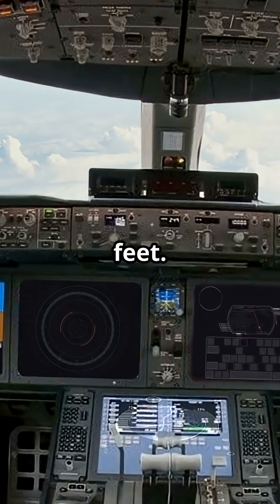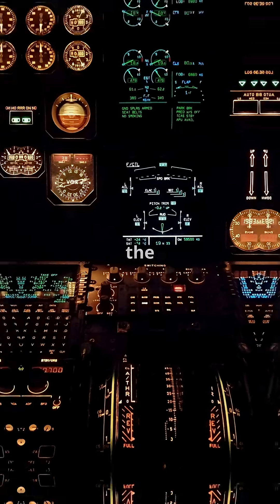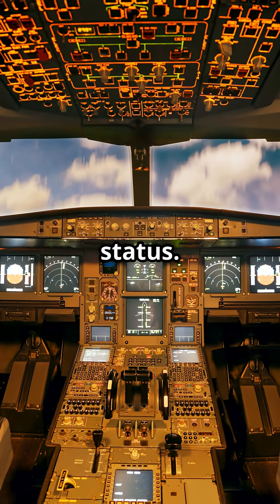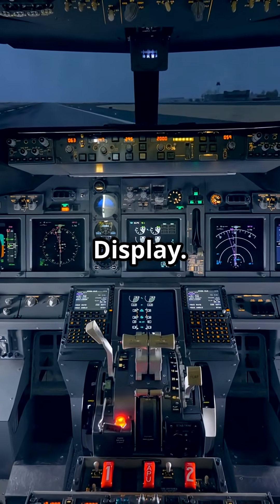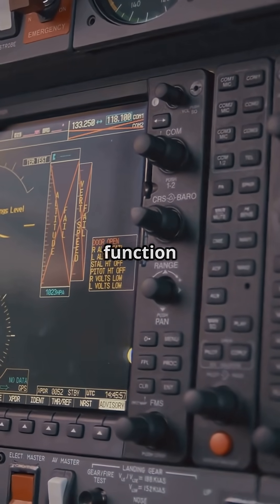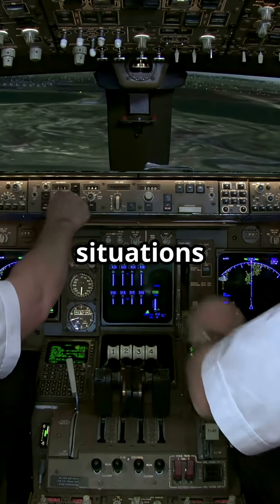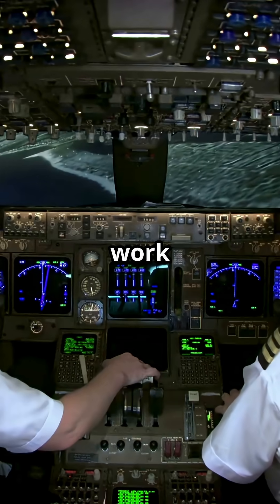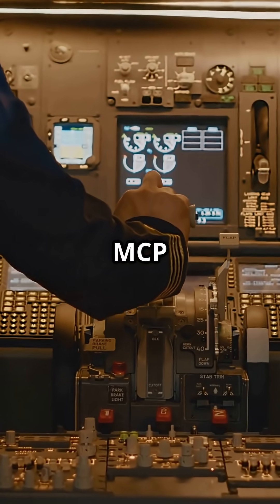Airbus vs Boeing: Which Flight Mode System Keeps Pilots Better Informed?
Airbus vs Boeing: Flight Mode Showdown
At 38,000 feet, clarity matters. Airbus uses its structured Flight Mode Annunciator (FMA) for crystal-clear logic, while Boeing’s Mode Control Panel (MCP) keeps it compact and minimalist. Two philosophies, two ways to fly — which would you trust in a critical moment?